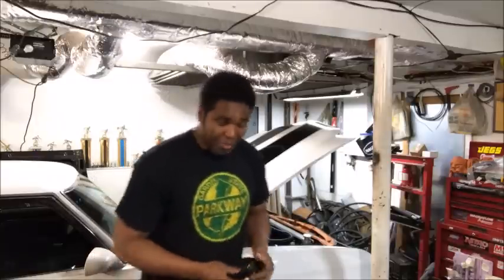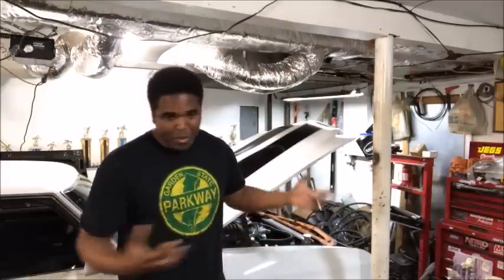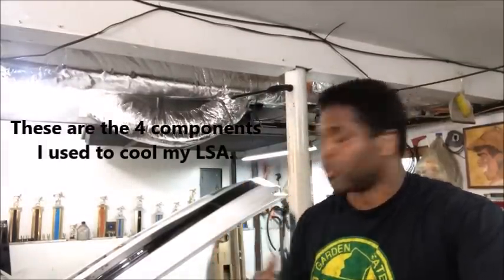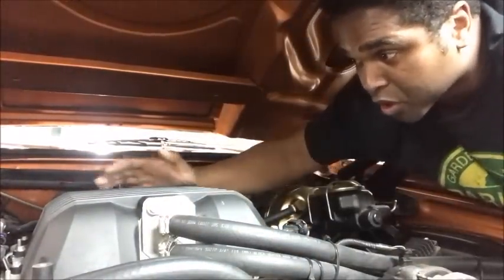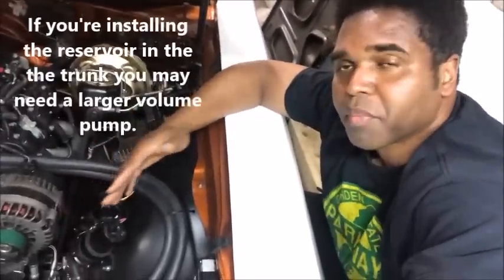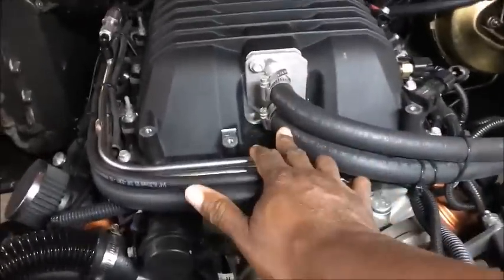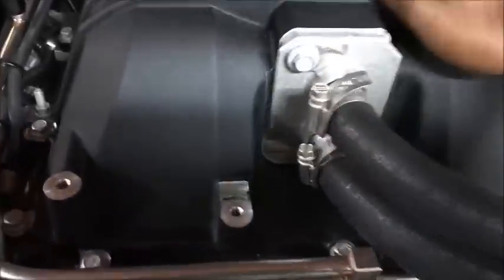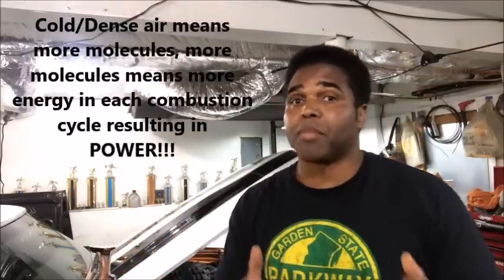How To Cool A Supercharger (4 Key Components For Cooling An LSA Supercharger)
Setting up and LSA or any supercharger there are 4 key parts that are needed. The Top, The Reservoir, The Pump and most importantly The Heat Exchanger. Terry goes over the parts hes using on his 71 Chevelle LSA/LY6 Project and also runs down the direction of cooling to these parts.  Enjoy and Be Easy..

Parts Used In This Video Can Be Purchased:
Bosch Cobra Intercooler Pump
Canton 80-242 Aluminum S/C Expansion Tank
Afco ZL1 Aluminum Dual Pass Heat exchanger